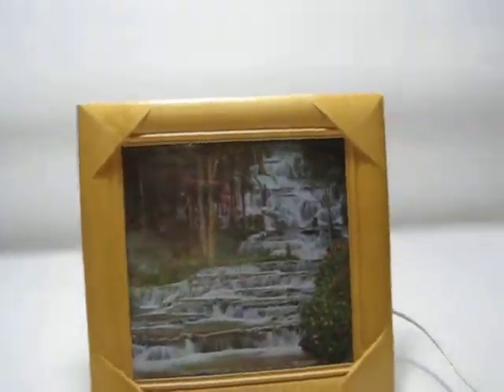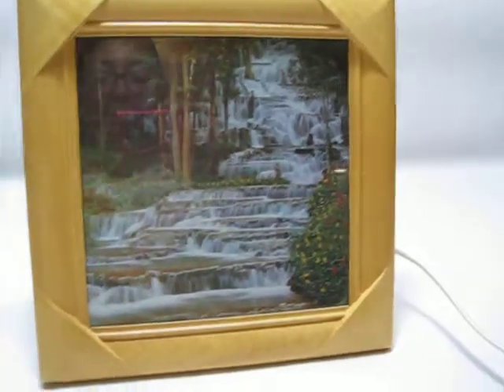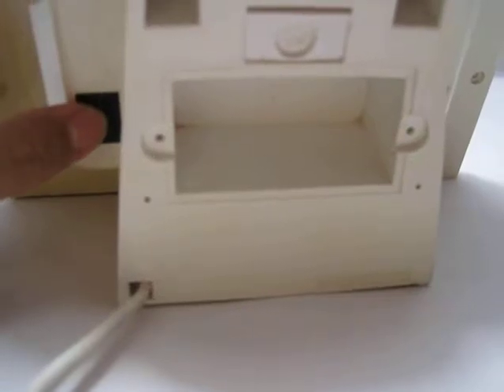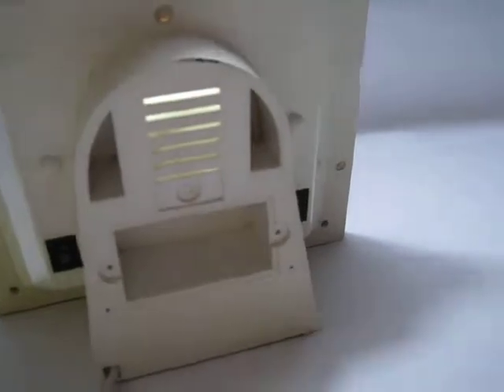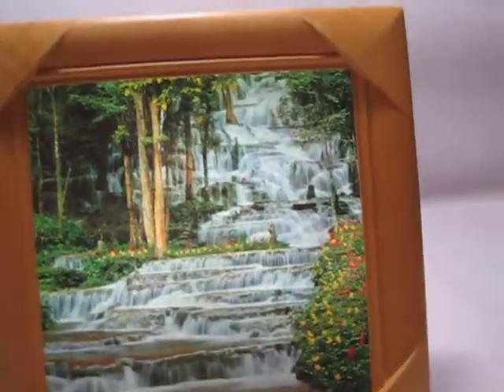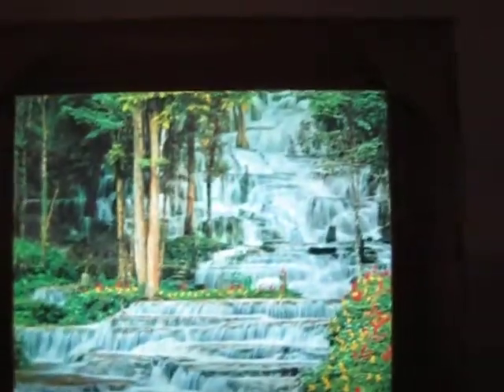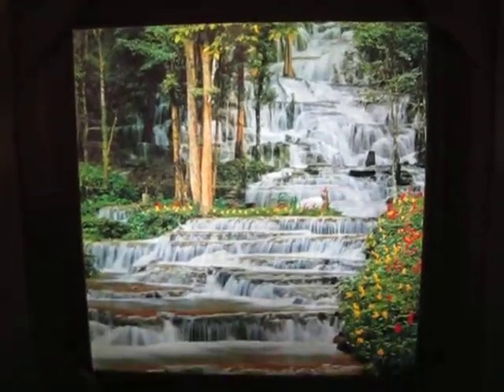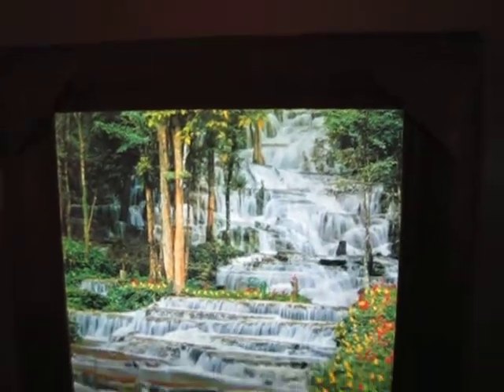Vintage Motion Light Up Waterfall Wood Framed Picture Desktop Kitschy For Sale On Ebay